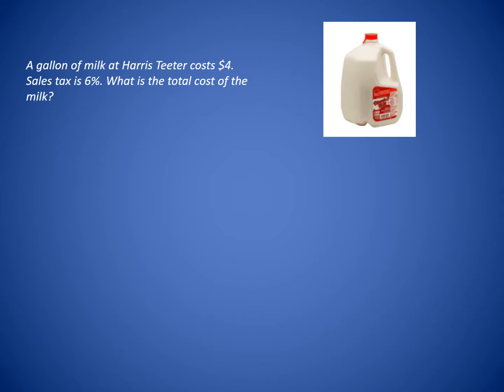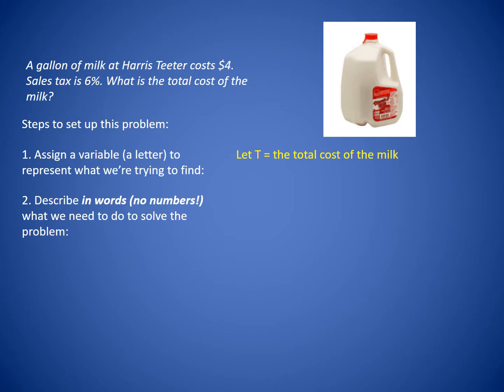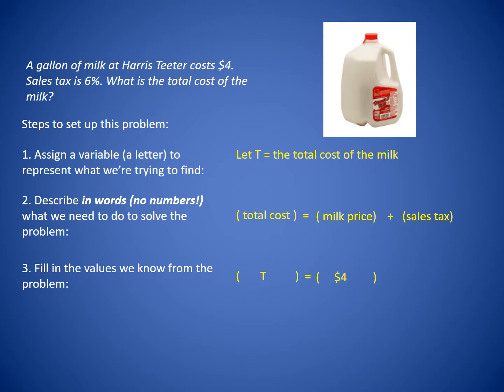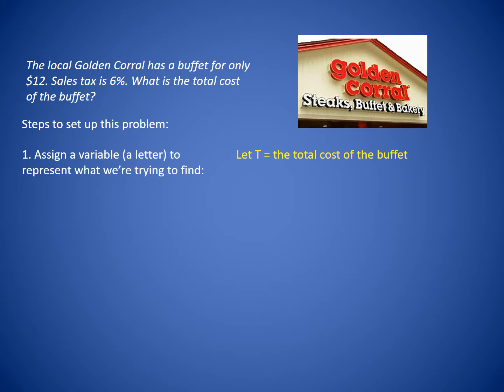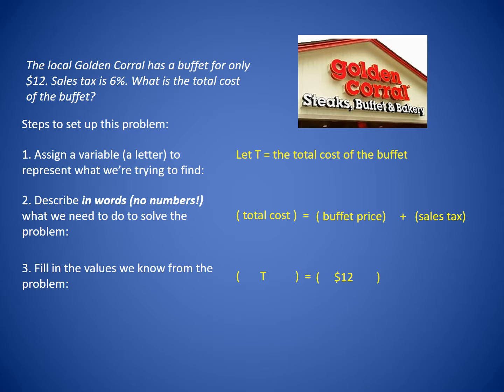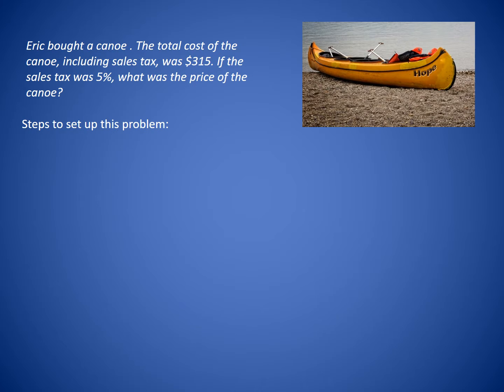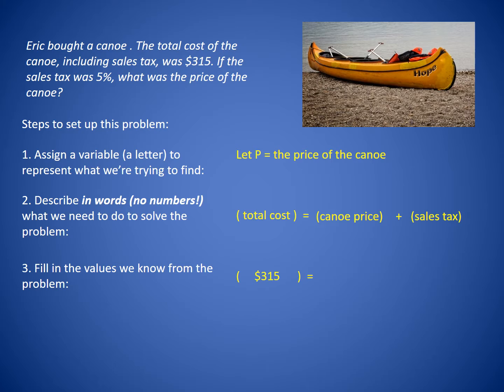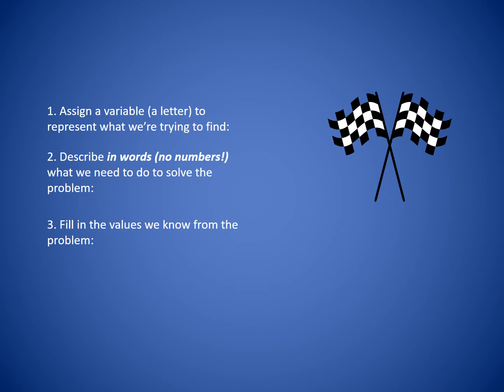Sales Tax Word Problems Part 1 The Setup